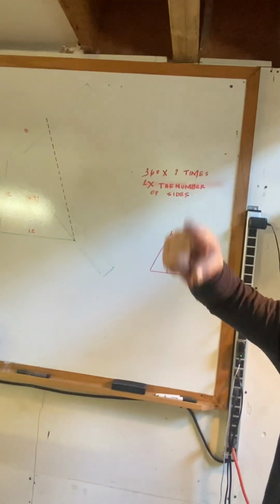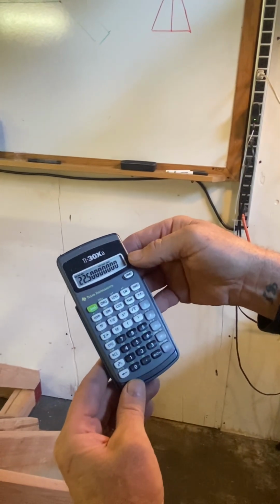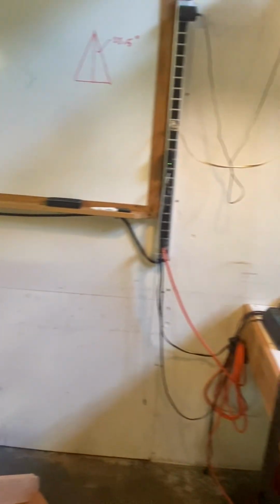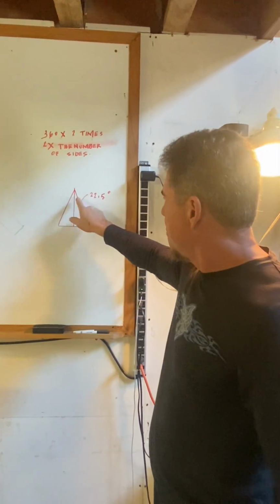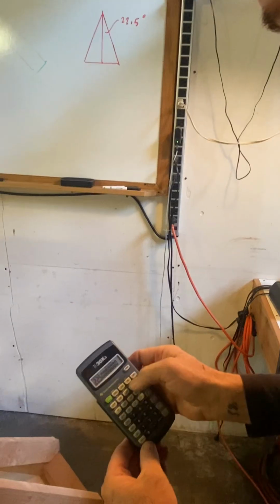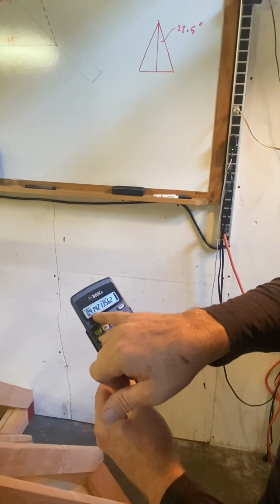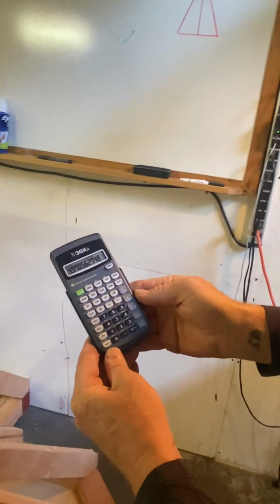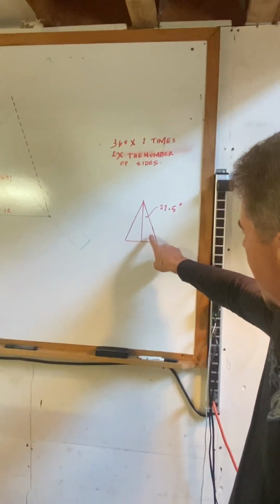Cutting octagon hips